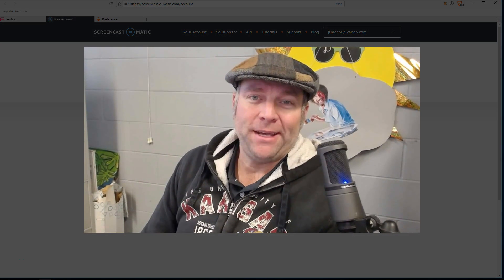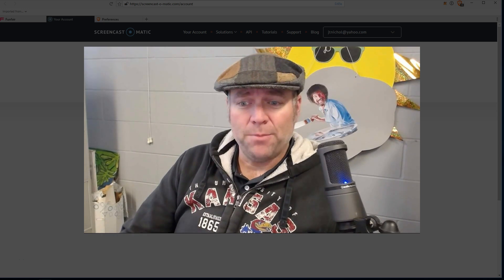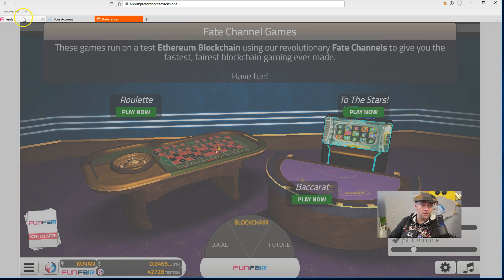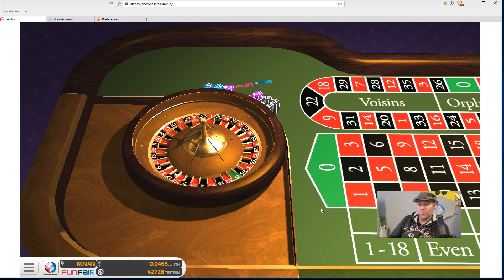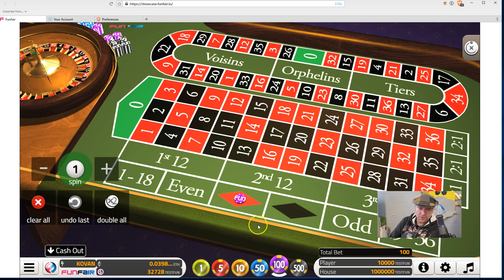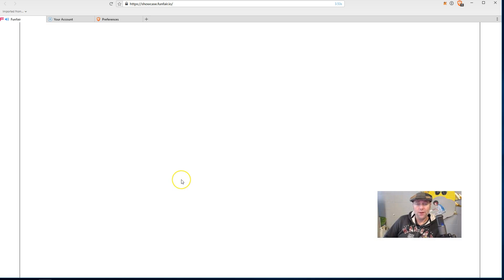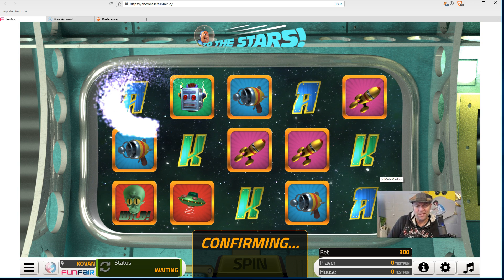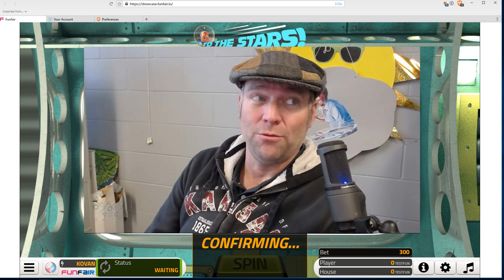Funfair and Metamask Demo on Brave Browser! Ethereum TestNet 100% Working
Hey all!

Just a video demonstrating how you can use the Brave Browser, Metamask, and FunFair and utilize the Ethereum test networks  to initialize a state channel for the purposes of gambling.  Neat!  FunFair has their own state channel up and running called "Fate channels" and you use them to enter into a gambling session of however you long you like to play and pay one fee to start the session. The "house" pays the closing fee to end the gaming session.

Just incredible!

Lag at the end due to my computer making the video and lagging out a bit.